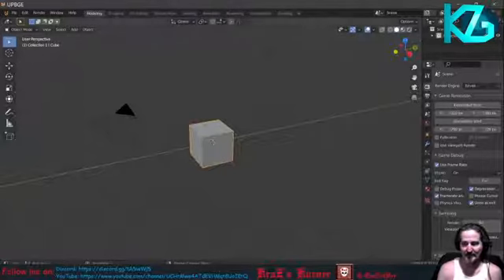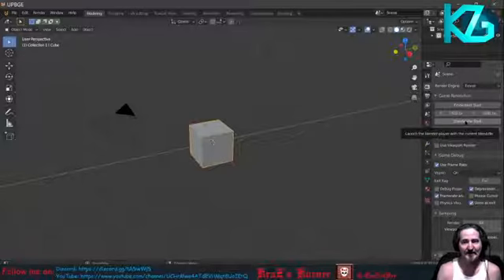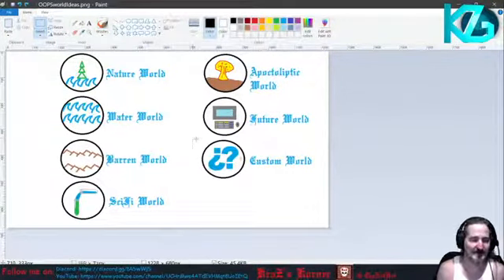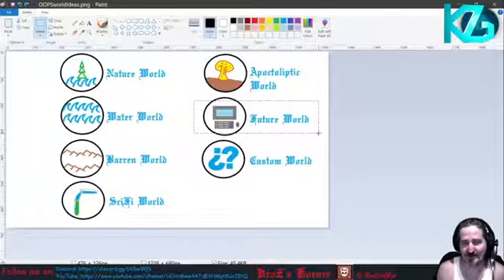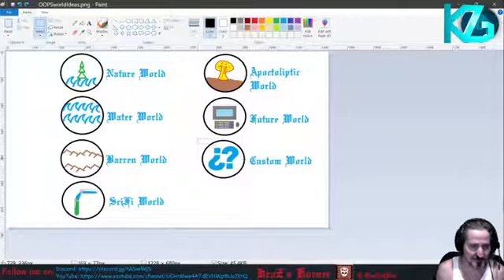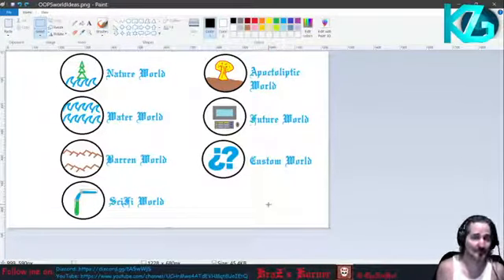Episode #2 Learned Experience: OOPS talk and rambling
Today I touch base on Blender, UPBGE, and OOPS. I explain about Blender and UPBGE (for those that don't understand what these are about) and how the game is envisioned. I give a story for OOPS and some other ideas.

Special thanks to:
All the great people at:
UPBGE, Pygame, and TBW Discord servers.

My infos:
My itch.io: